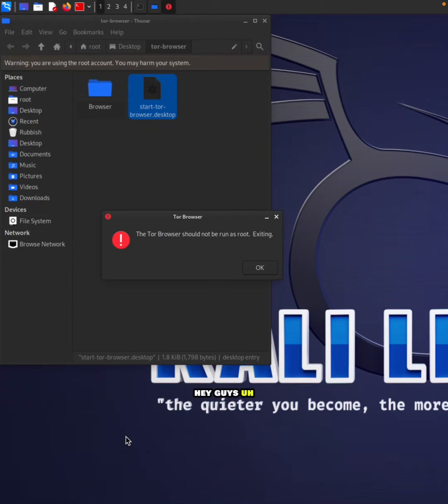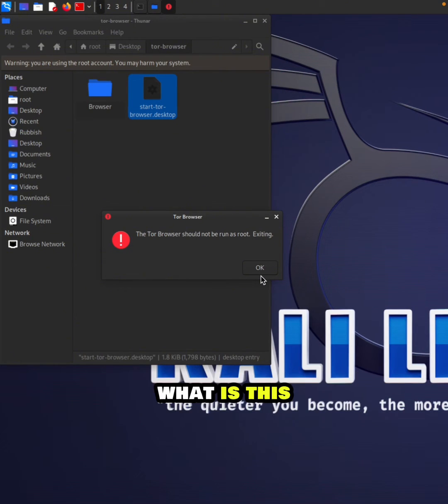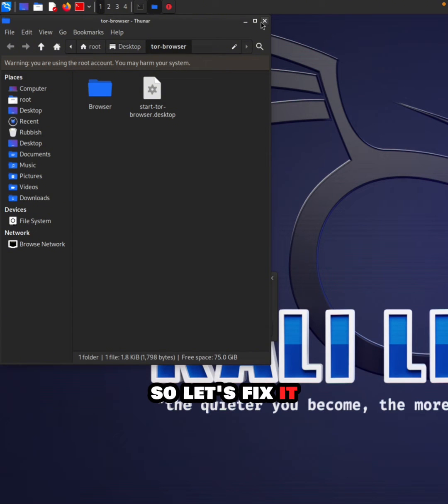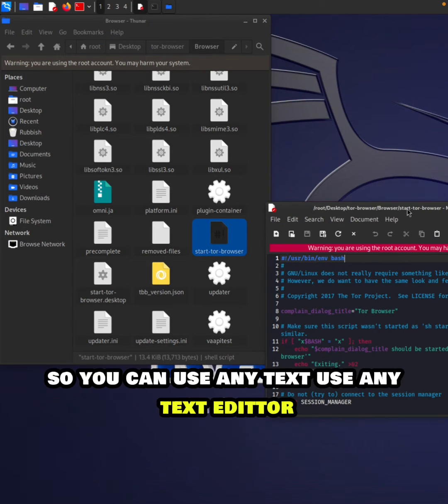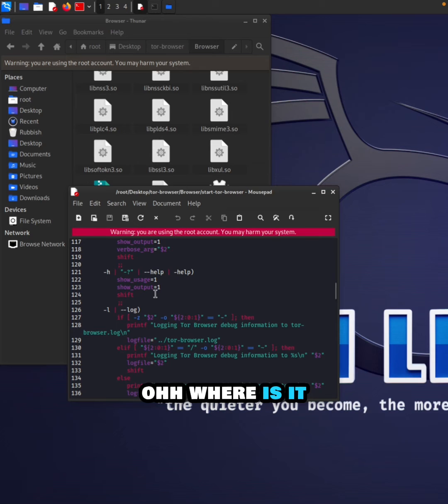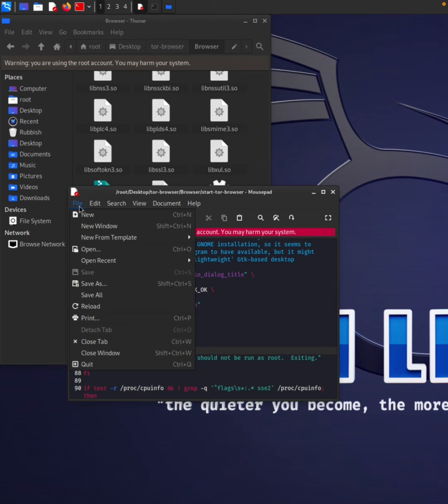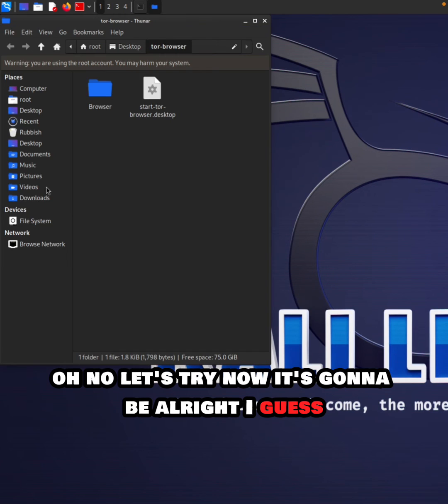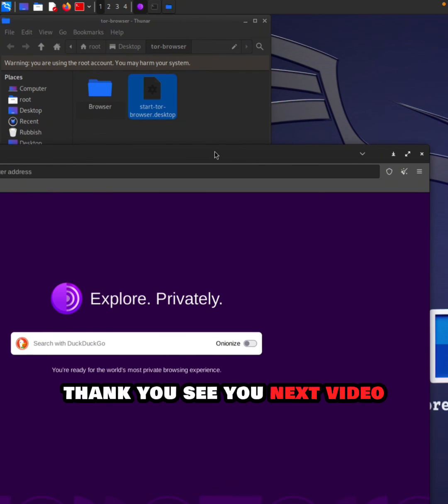How to fix Tor Browser should not be run as root. Exiting in kali linux || easy and 100% fixed